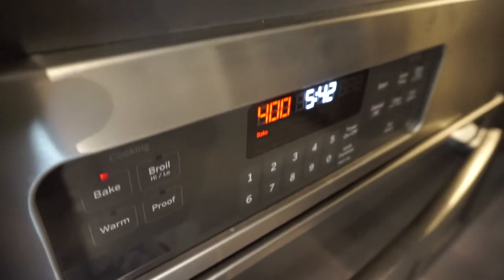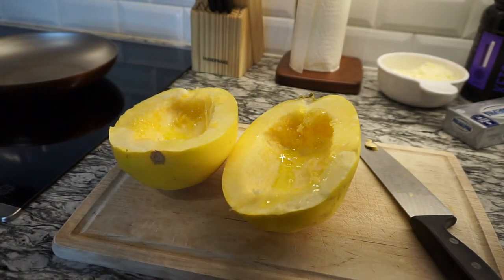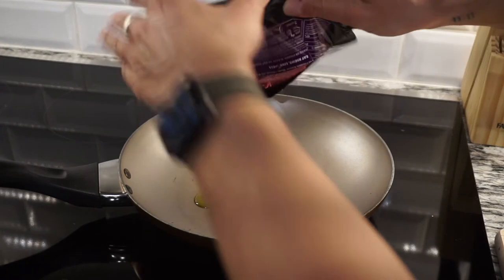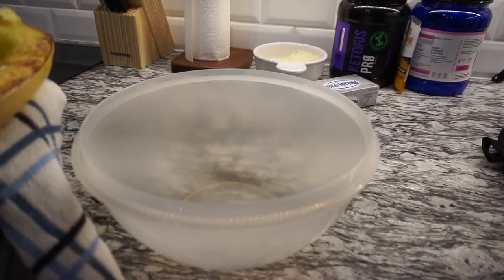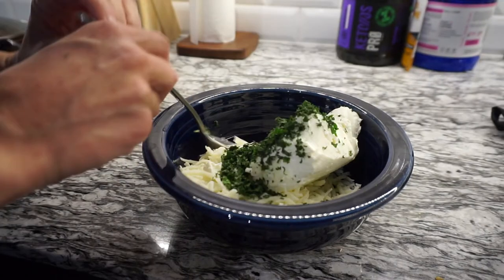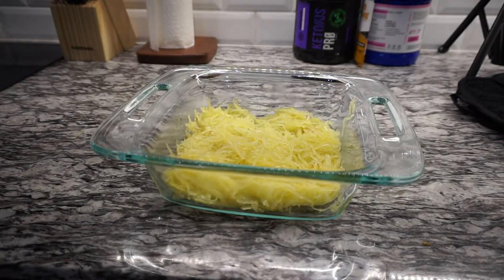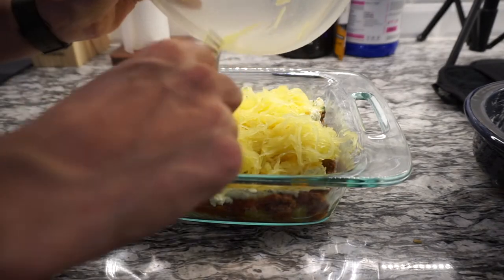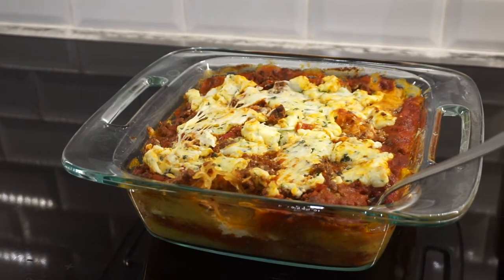**LOW CARB** Spaghetti Squash Casserole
Yummy low carb spaghetti squash casserole. My Mimi would be proud.